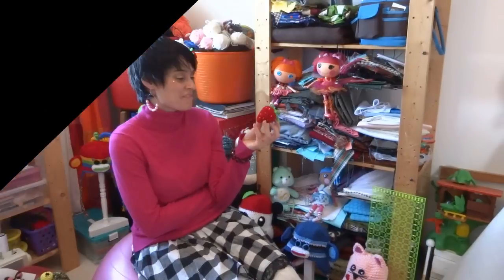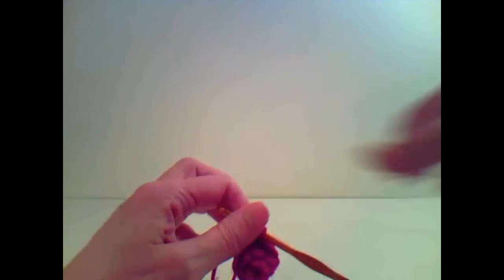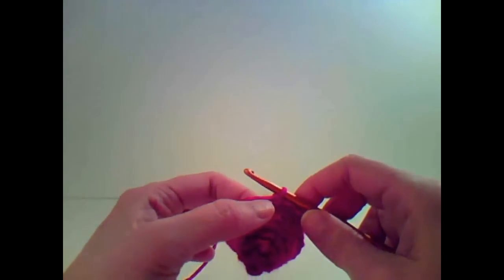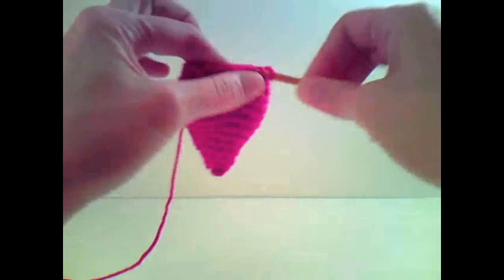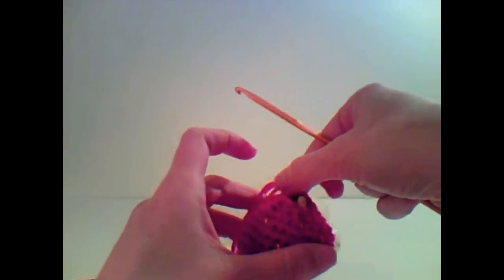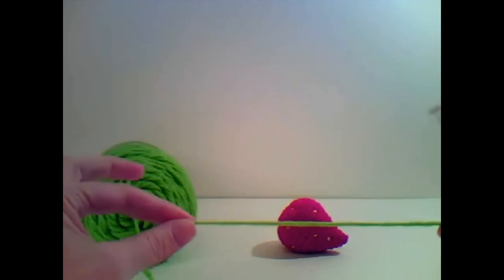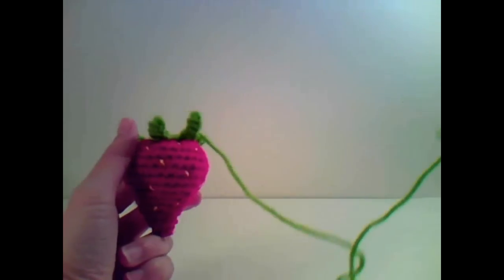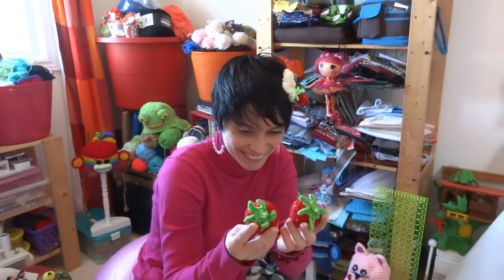Crochet Strawberry Pattern & Tutorial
Who says bean bags have to look like bags??  This adorable strawberry makes a great toy, an elaborate broach, an amazing fascinator, or just the sweetest little gift for a friend :) Make a basket full!  for more fun!